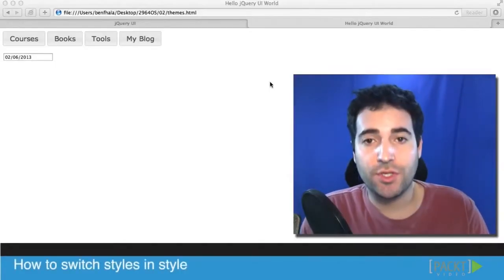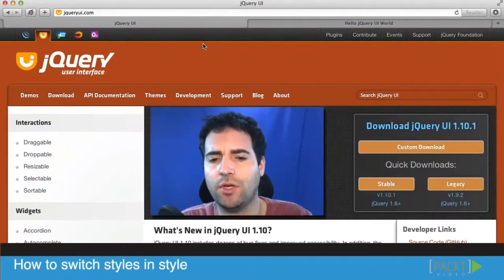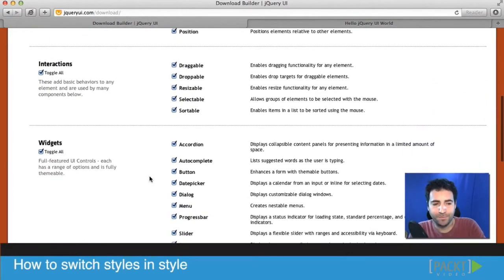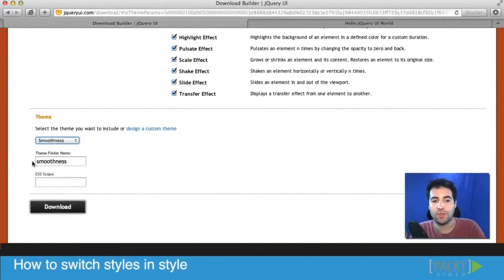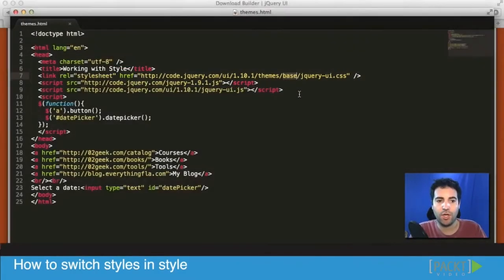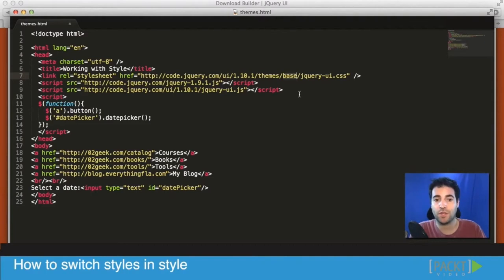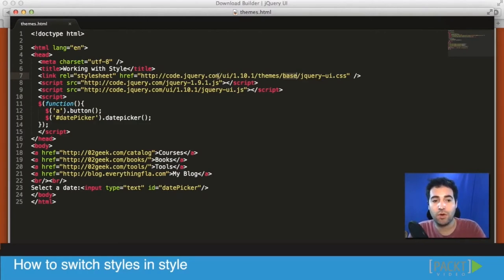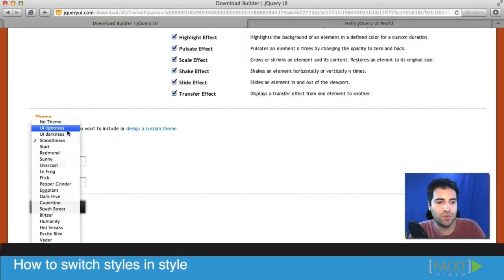003 Switching Styles in jQuery UI, css framework 2015,